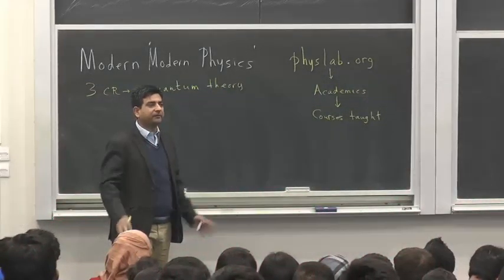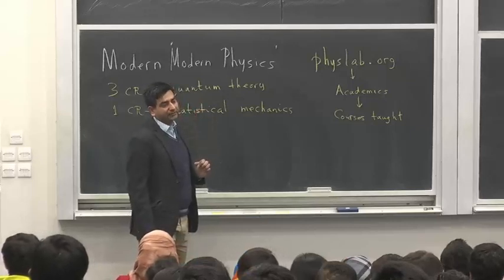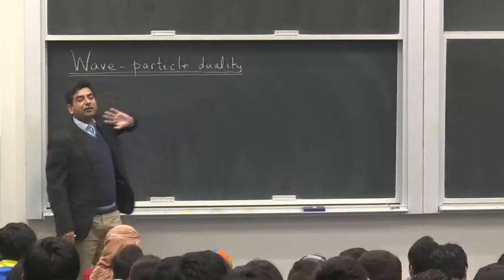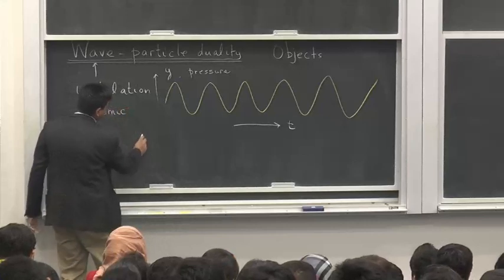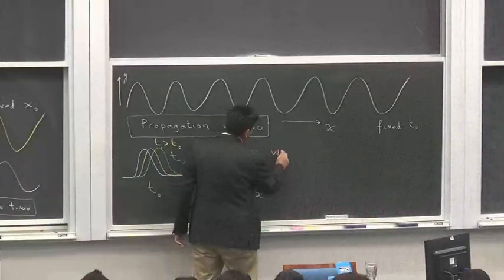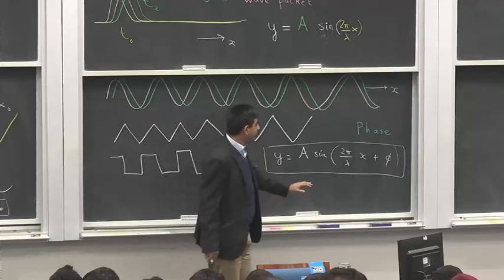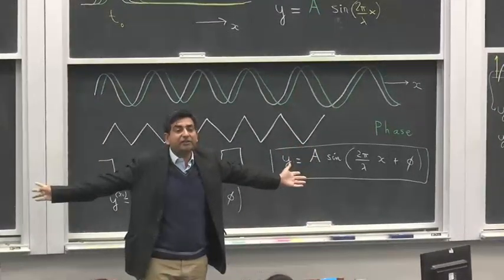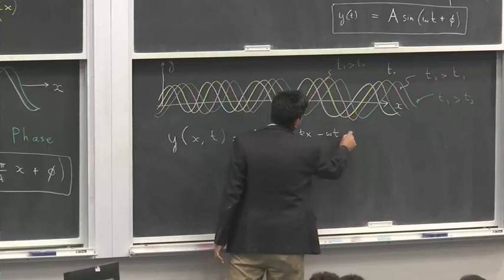Modern Physics (2018) - Lecture 1 - What is a wave